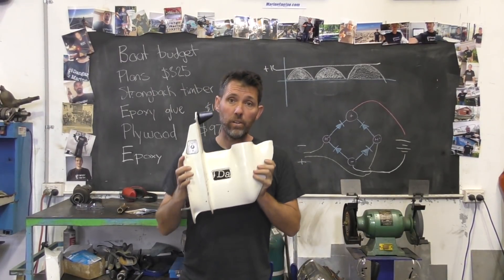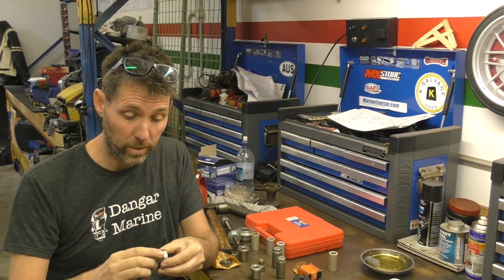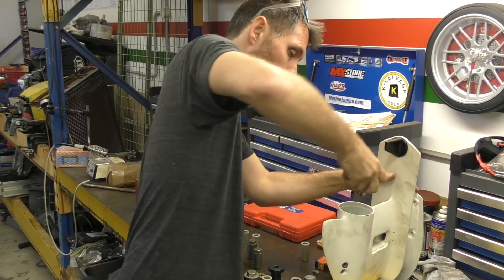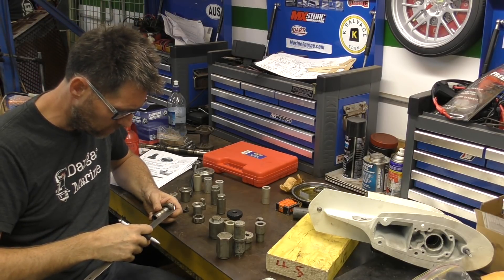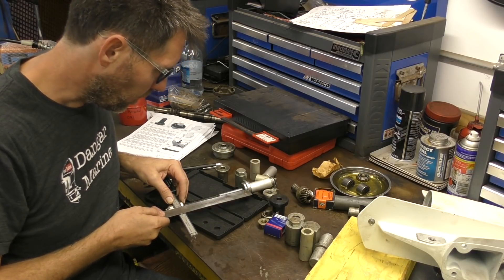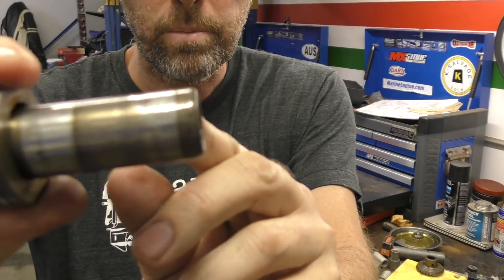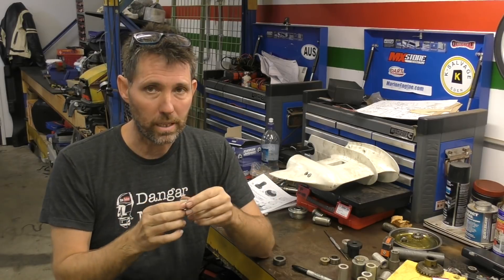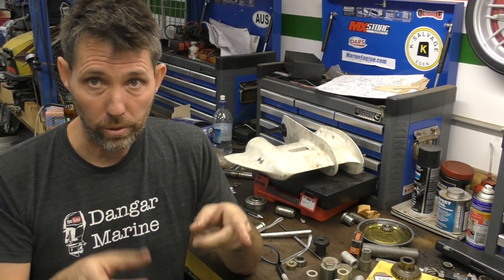Installing Johnson 30HP outboard gearbox bearings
In this video I install the Johnson 30HP gearbox bearings. This involves installing the race for the forward propeller shaft bearing and pressing in the pinion gear bearings and drive shaft bearing. I also press new prop shaft bearings into the bearing carrier.